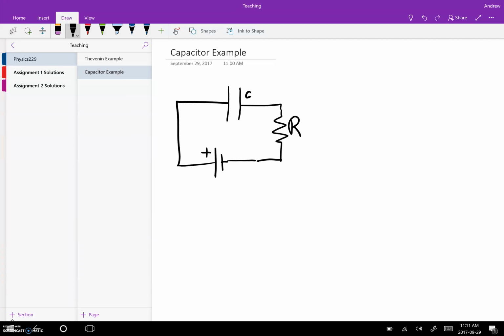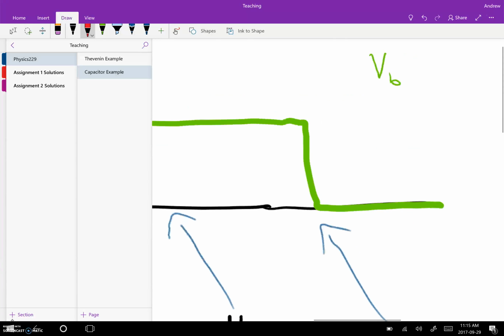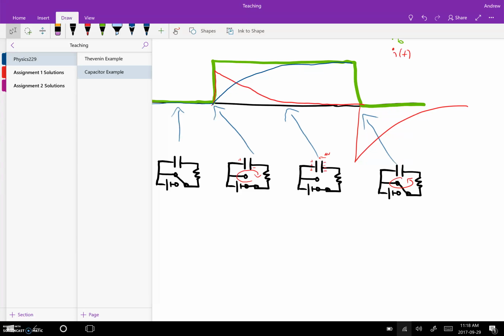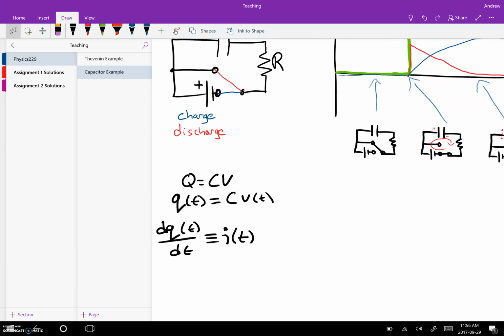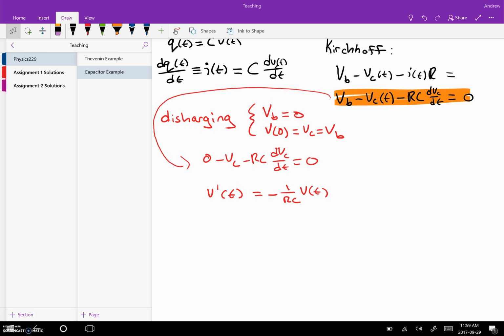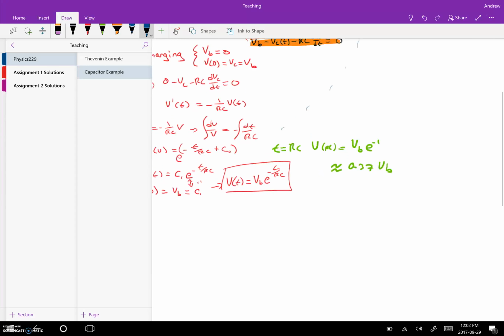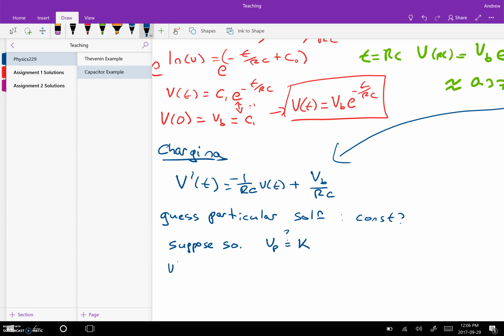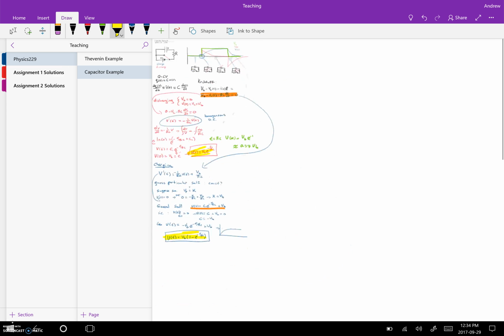Phys 229: Capacitor Transient Calculations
Physics 229 worked example.
Here we go through the mathematical description of the charging an discharging process of a capacitor in an RC circuit.